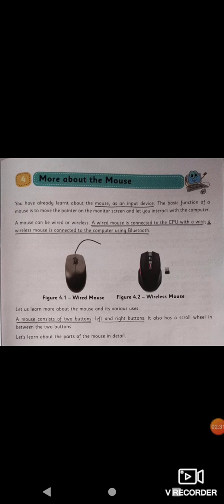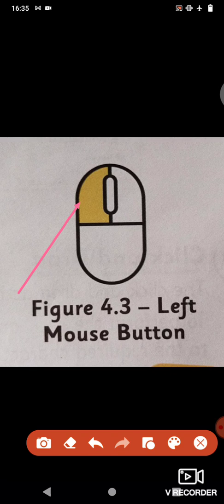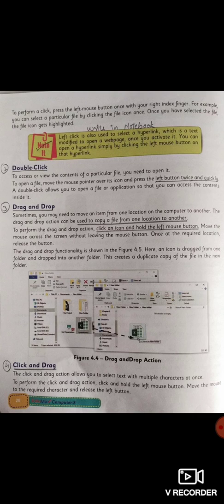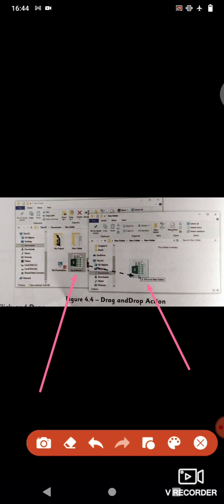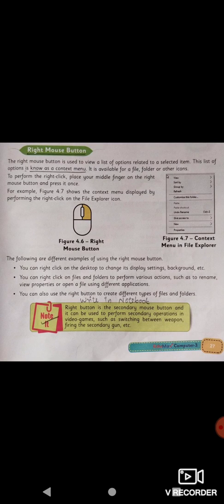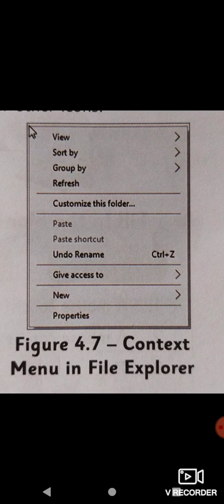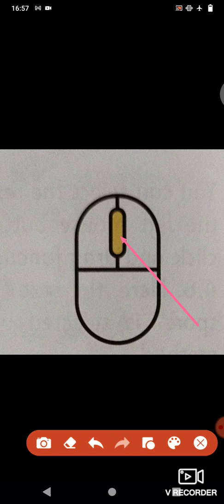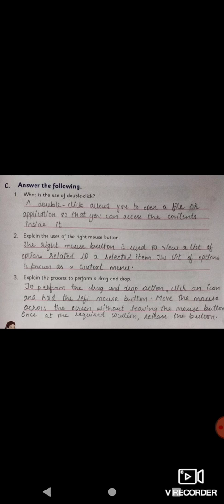STD 3_COMPUTER_CHAPTER 4_MOUSE